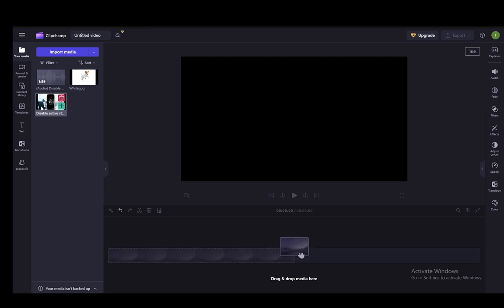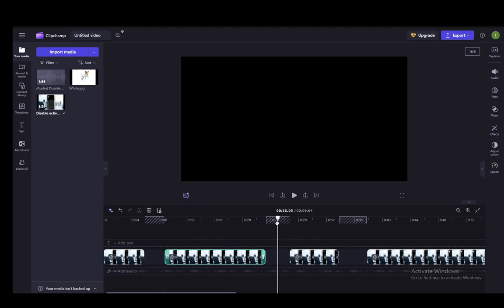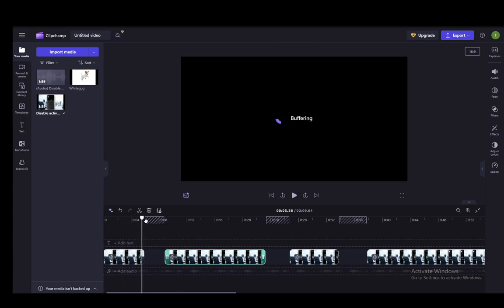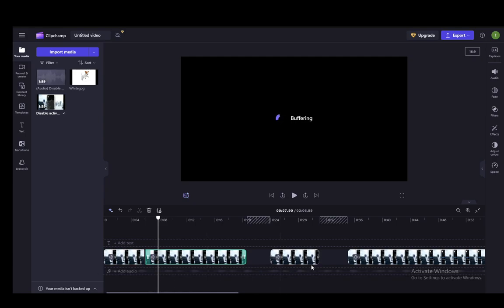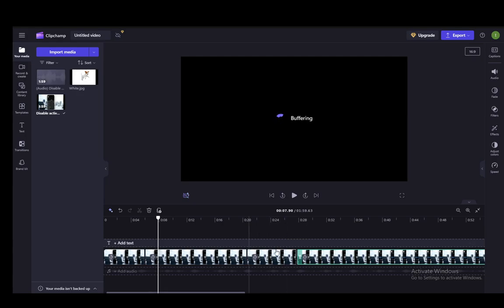How To Fix Gaps In Clipchamp Tutorial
Today we talk about fix gaps in clipchamp,clipchamp,clipchamp tutorial,how to use clipchamp,clipchamp video editing tutorial